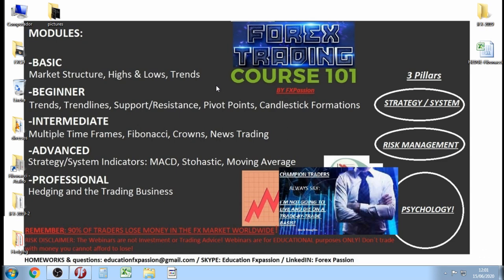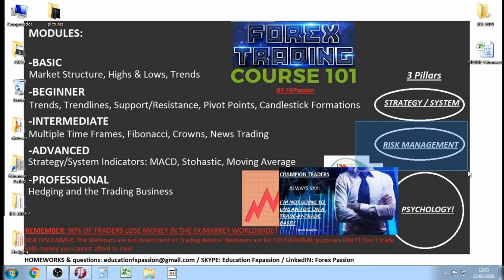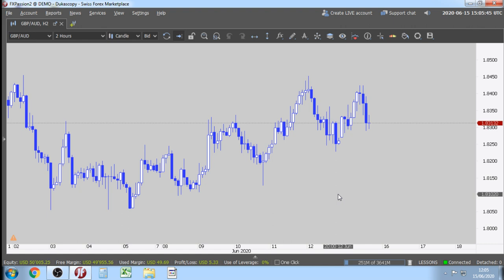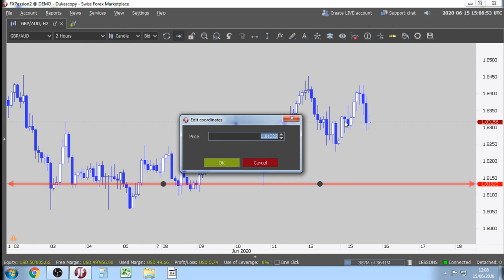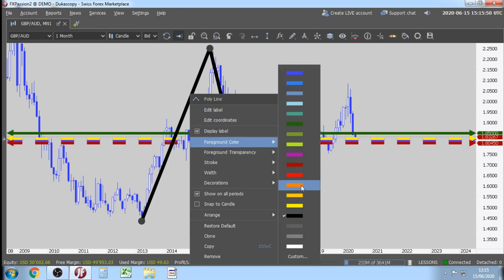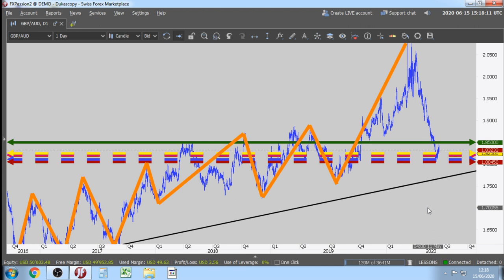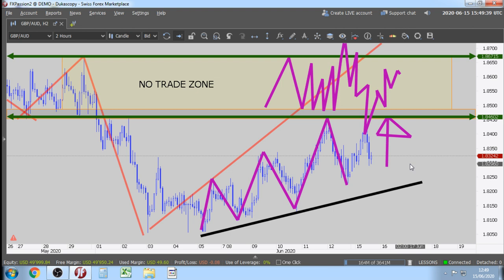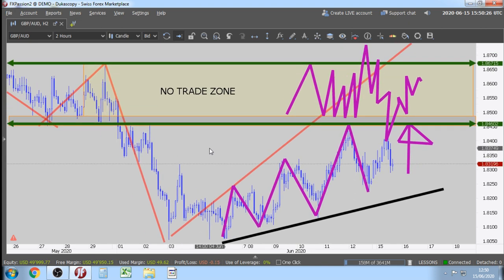Trading Japanese Candlesticks: Bullish Market Structure But Downtrend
FXPassion introduces the basics of his trading system that helps new traders. The course is introduced via live stream lectures that can be watched afterwards. The lecture plan can be seen below.
1. Technical Market Structure, Highs and Lows
2. Trends, Trend Lines and Counter TL
3. Trading Support / Resistance / Pivot Points
4. Trading Consolidation
5. Trading Japanese Candlesticks
6. Trading Fibonacci Numbers (ABCD Swing)
7. Trading Crown Formations (ABCD Swing)
8. News Trading and the Fibonacci Swing
9. Stohastic and Time Management
10. Equity Management & The Trading Business
11. Trader´s Psychology, Trade Planning and Trade Management
12. Trading Styles (Find your Style)